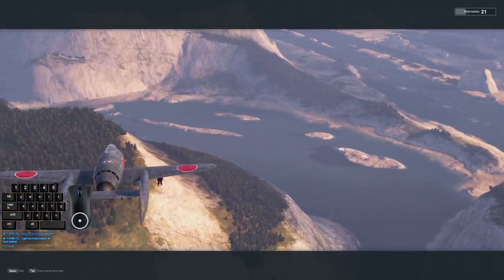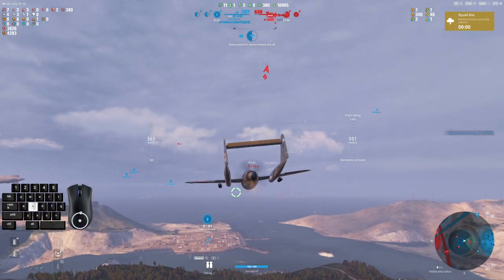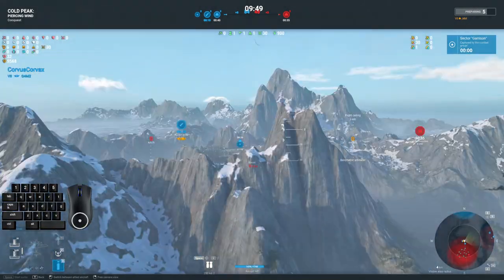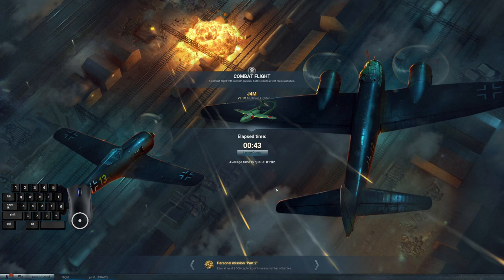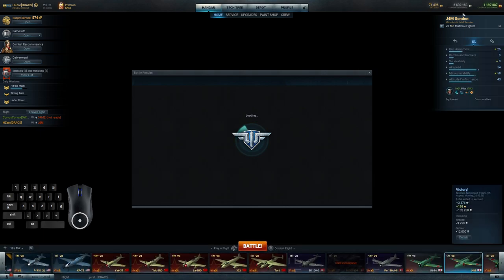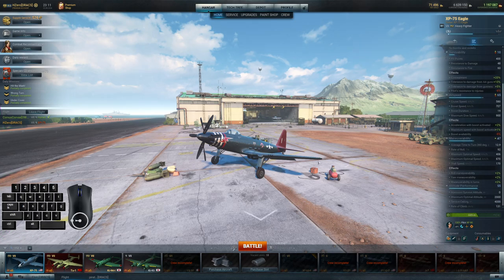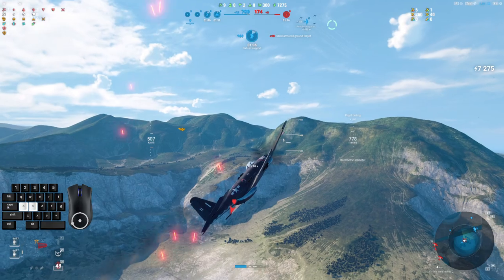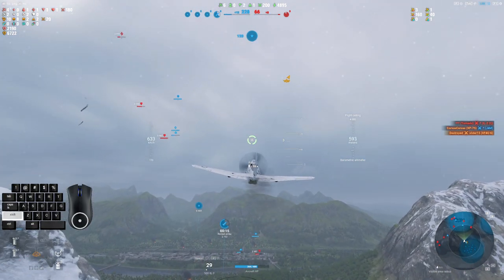Betty and The Jam: Exploring the New G4M2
Corvus joins me as usual on the release of a new plane to chat characteristics,  fun factor, and bang for the buck!

0:00  Introduction to the Betty (First Battle)
14:45  It is Fun, but Maybe no Worth $60 (Second Battle)
20:18  Skills, Settings, and Additional Thoughts
26:30  Battle vs. K-6/Vampire (Third Battle)
36:02  The Japanese Tech Tree and Countering the Betty
46:10  XP-75 & Hornet (Fourth Battle)
58:20  Corvus Rediscovers the Joy of the XP-75 (Final Battle)